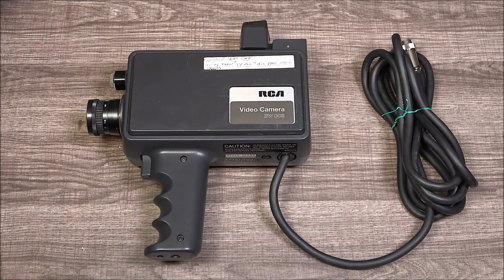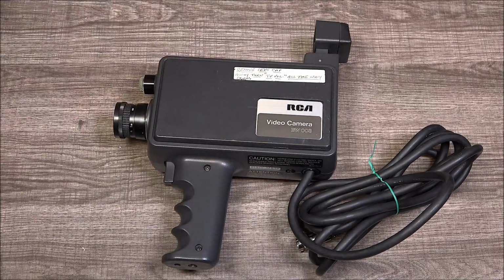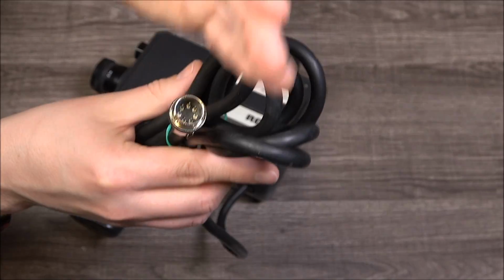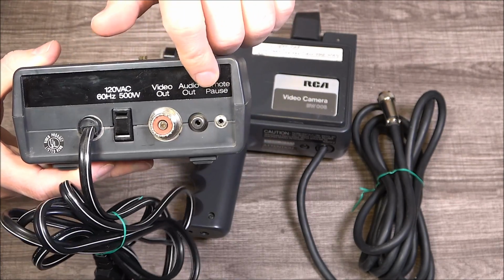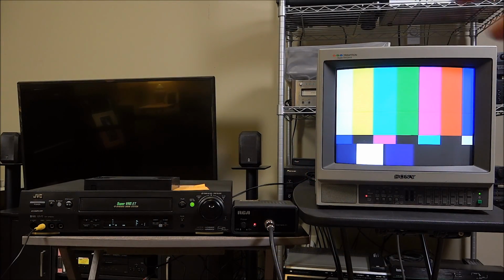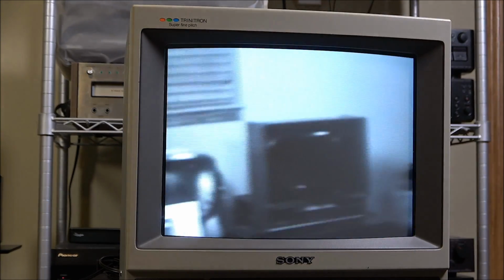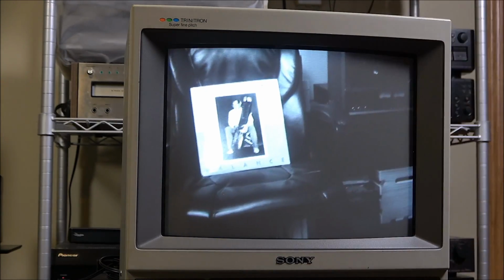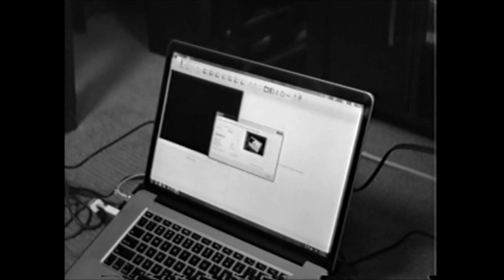Oddity Archive: Episode 254.5 – Ben’s Junk: RCA BW003 (1978 Home Video Camera)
Please inspect Ben’s Junk for damage before use…and let it warm up for awhile…and don’t point it at anything bright for more than a second or two.  You know what, forget it.